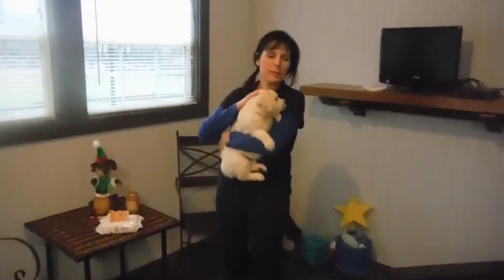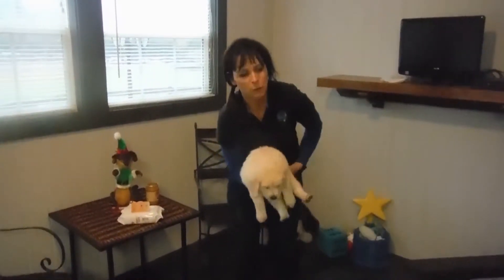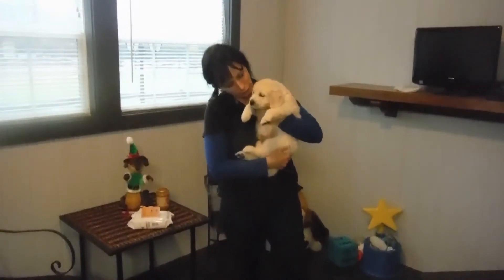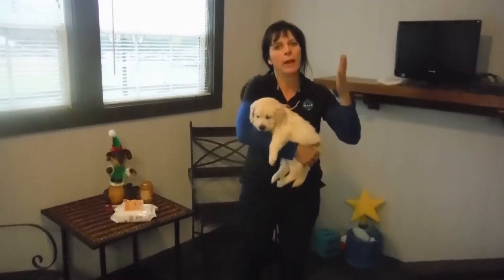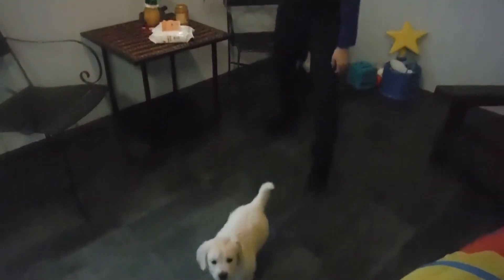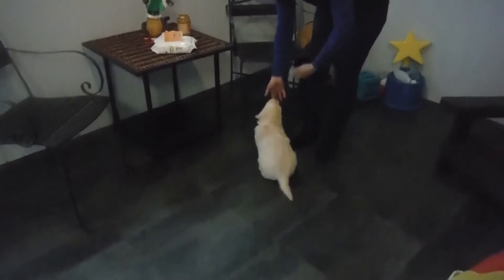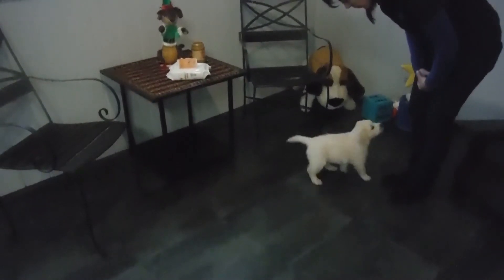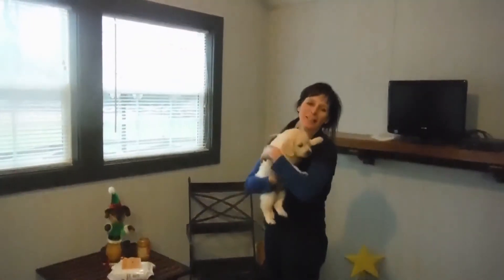English Cream Golden Retriever Puppy SOLD- Emma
Emma is the most laid back of the bunch.  Extremely confident of herself, yet loves to just chill out and relax.  I wonder if she is laughing at her brothers and sisters as she see's them race around!  Watch Emma grow and learn. trainingcanines.com